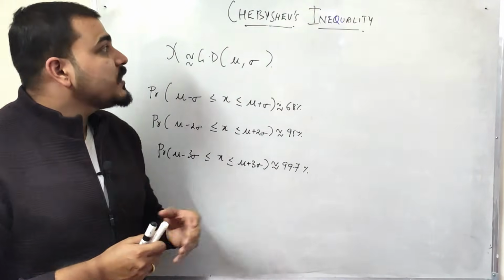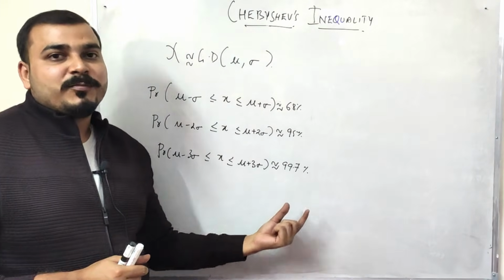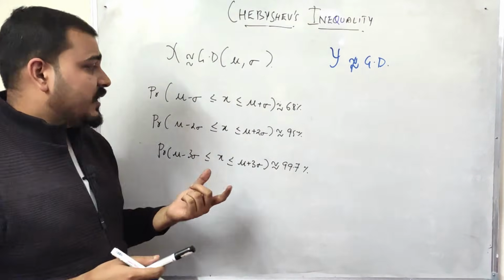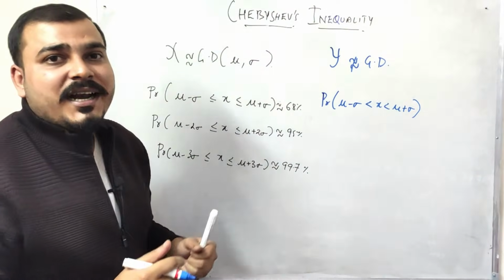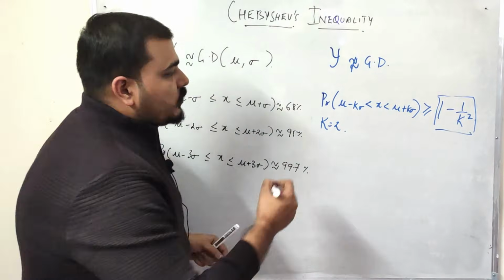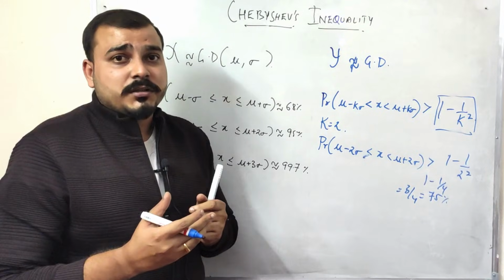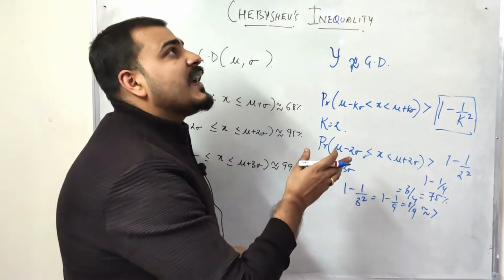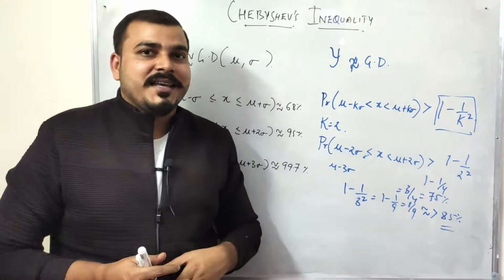STATISTICS- Chebyshev's InEquality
In this video we are going to understand about the Central LIMIT theorem.

amazon url:

YOU JUST NEED TO DO